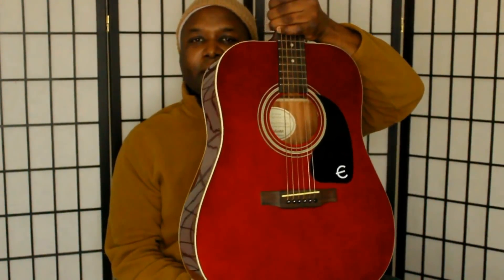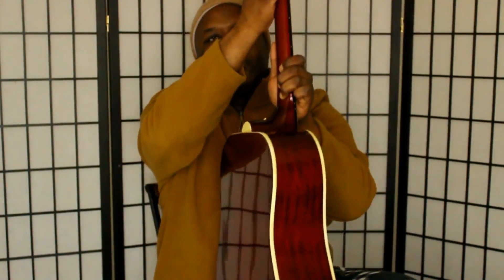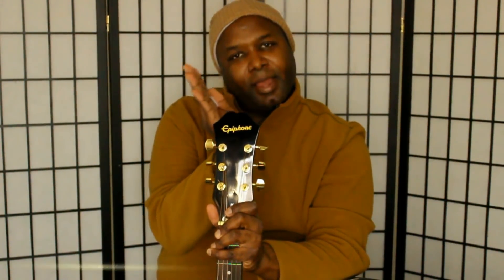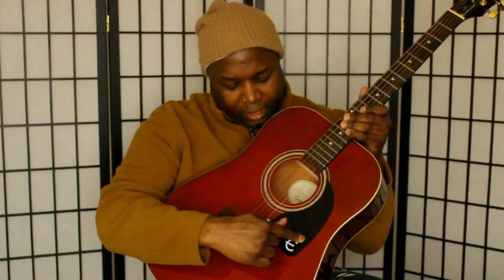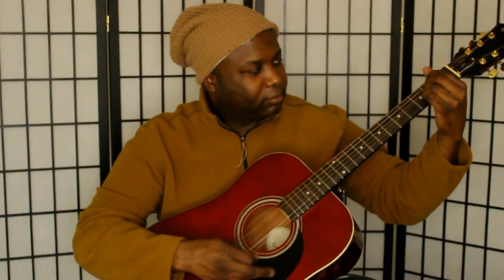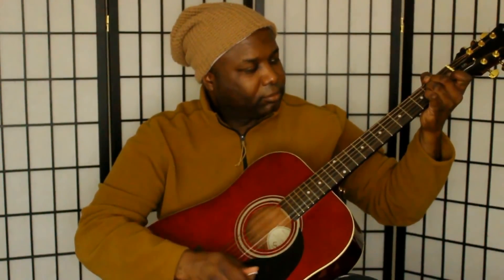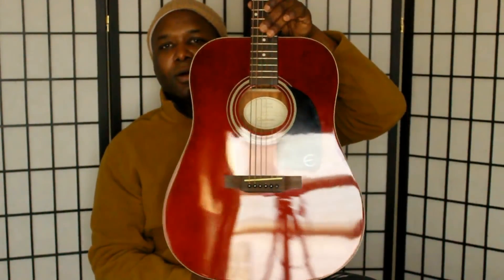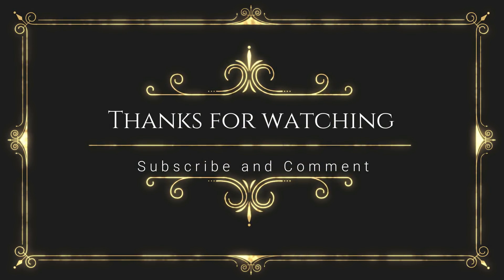Epiphone DR 100 WR Review